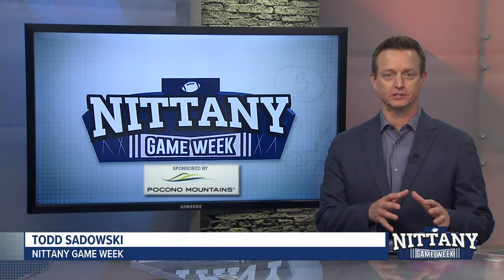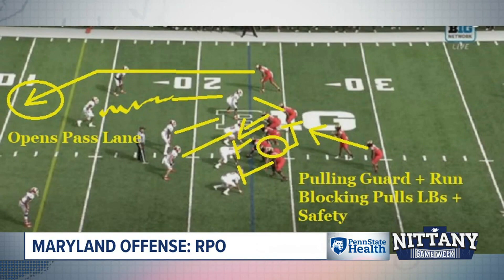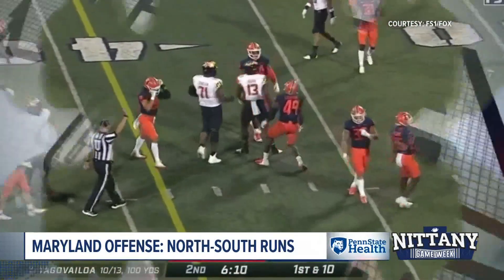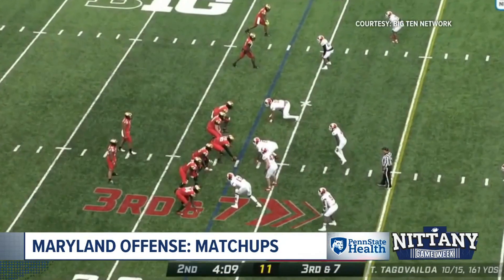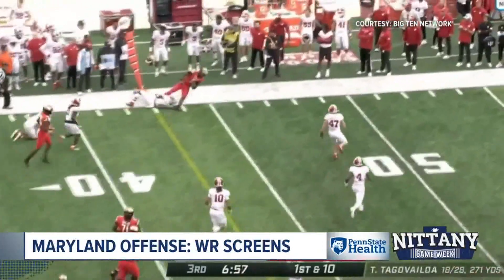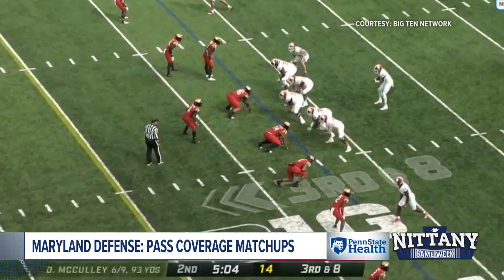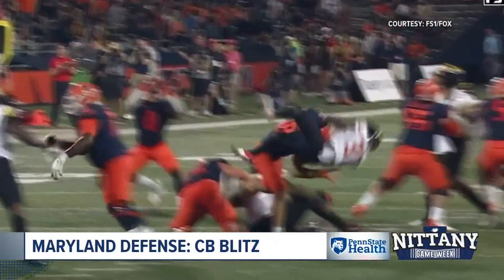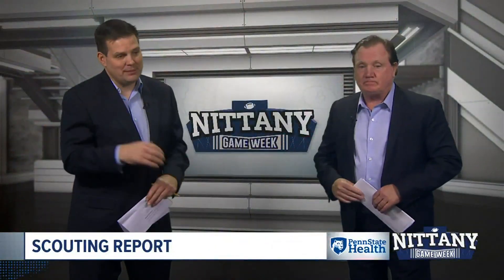Penn State visits Maryland Saturday; here's what you need to know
No. 22/23 Penn State will try to snap its three-game losing streak Saturday with a Big Ten road game at Maryland.

The game will kick off at 3:30 p.m. on FS1.